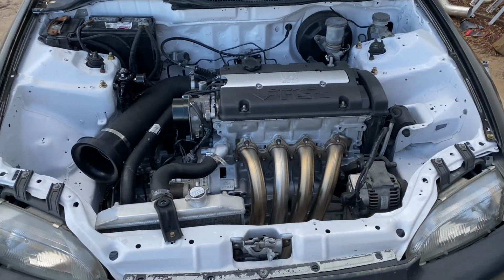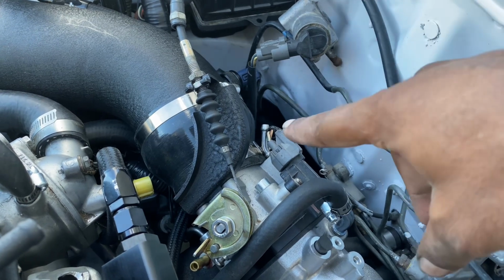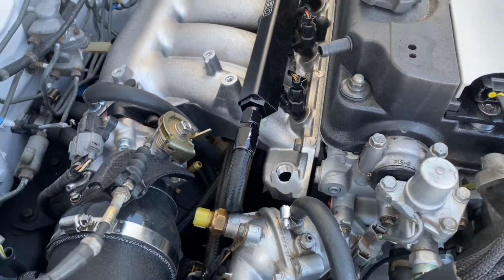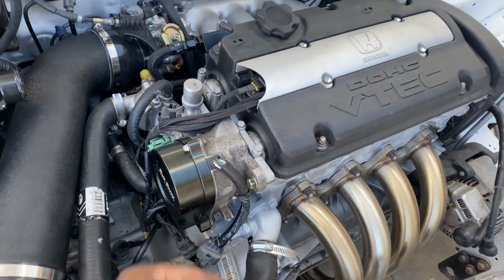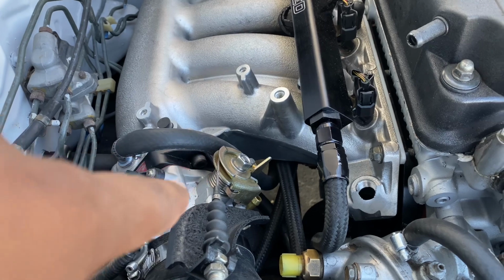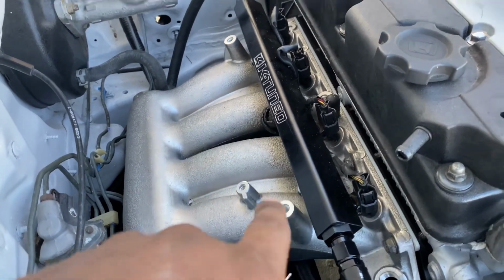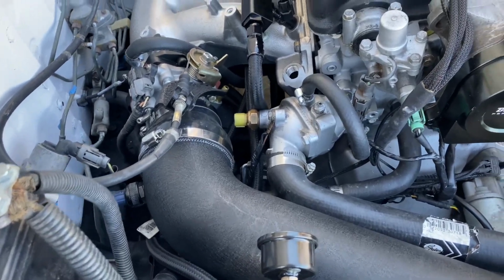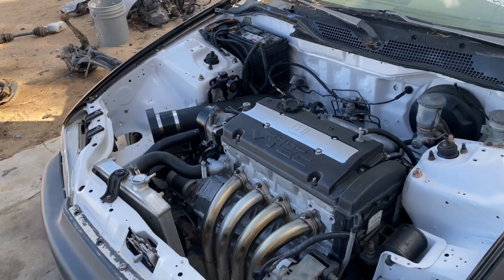Honda Civic Jdm h22a( h to k) swap part 15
Review of the swap k20 manifold